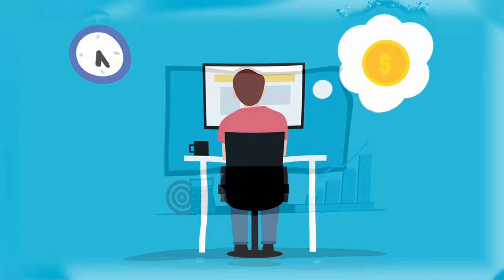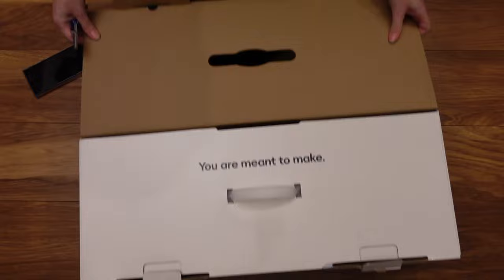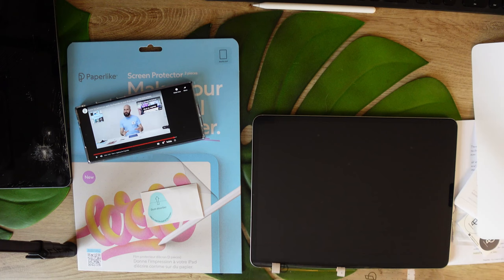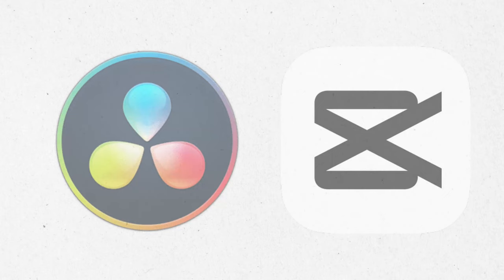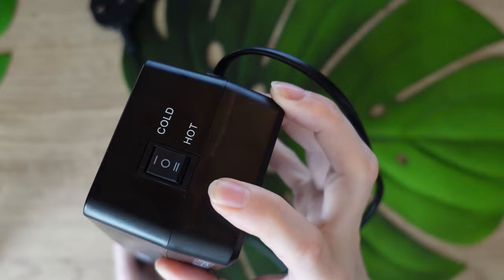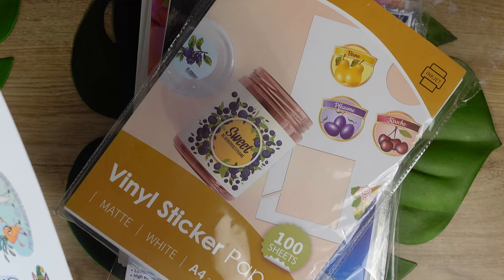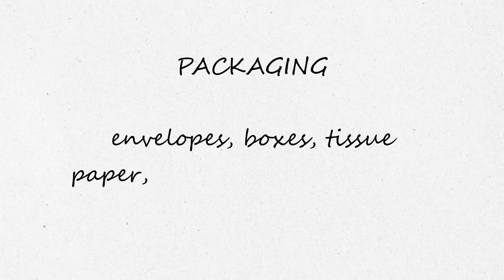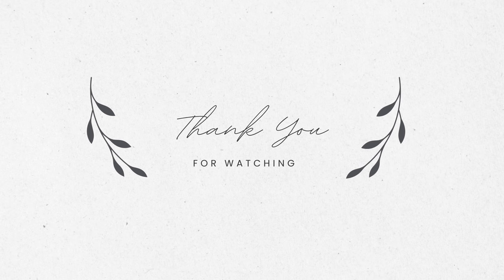How Much I Spent on My Small Business 2024 Studio Vlog 001 Investing in my Online Stationery Shop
00:00 - Intro
01:26 - Equipment - Printer
02:29 - Equipment - Cricut
03:52 - Equipment - Product Maker
06:29 - Software - Procreate
06:59 - Software - Affinity
07:55 - Software - Marketing Tools
08:08 - Domain & Web
08:46 - Materials - Mats & Tools
09:36 - Materials - Laminator
10:22 - Materials - Cutters
11:24 - Materials - Paper
12:29 - Materials - Cardstock
13:45 - Investment Summary
14:43 - Bonus Investments
16:39 - Final Summary

Being a small business owner in 2024 comes with some serious investments. If you plan on opening an online shop with some stationery because people kept telling you it's easy money, don't be fooled. In this video, I am going through how much it will cost to set up your online business from scratch. And that's not even all of what you will have to cough up! My shop is being launched in 2024 and I've spent a lot! And more to come prior to the deadline! But I am excited to live my dreams and make them come true! No matter the cost! I will be breaking down the cost of equipment, software you need, materials and consumables as well as giving you tips on savings and sharing my full expenditure including all extras!
Join me on this adventure and have a great time creating!

Gear and Items for people in the UK:
Epson EcoTank 2850:
Cricut Joy with starter bundle:
Laminator:
Cricut Mats 12":
Cricut Tools:
Cutting plate:
Corner Cutter:
Card paper:
Matt Sticker Paper:
iPad Pro 12.9" Case:
Paper Screen Protector for iPad:
Monstera Leaf Pad:
GEAR:
Camera:
Tripod:
Wide Angle Lens:
Lights:
Memory Card:
Camera Battery Pack & Charger:

Gear and Items for people in the US:
Monstera Leaf Pad:
GEAR:
Camera:
Tripod:
Wide Angle Lens:
Lights:
Memory Card:
ITEMS FROM THE VIDEO & MY PRODUCTS:
Monstera Leaf Pad:

I am a small business owner who lives in the UK. My online stationery shop has a lot of cosy, fantasy & witchy items!